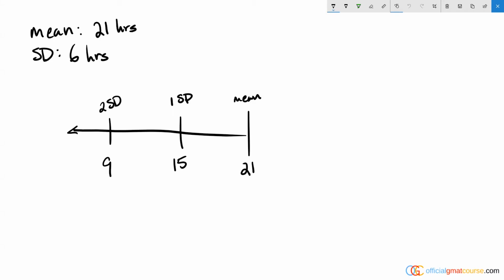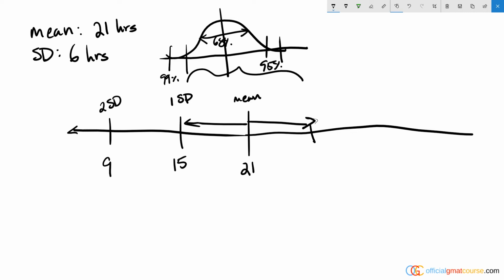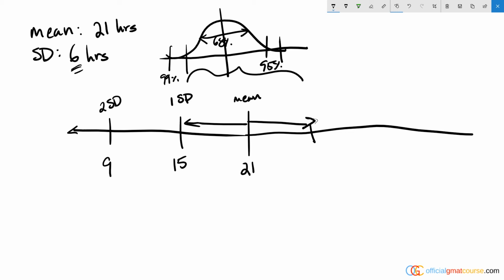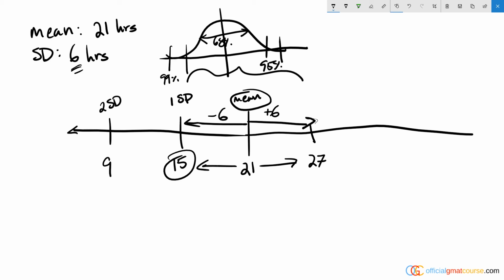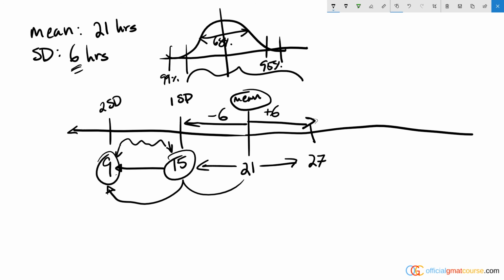The residents of Town X participated in a survey t